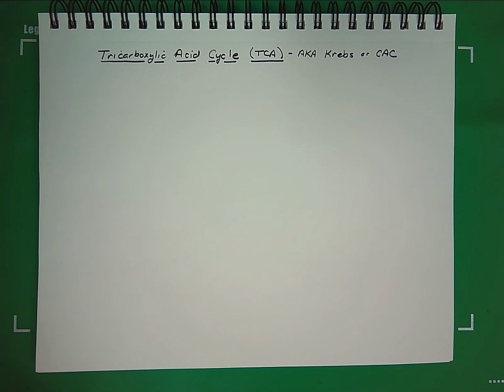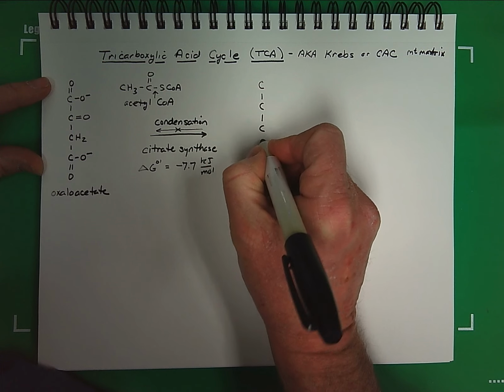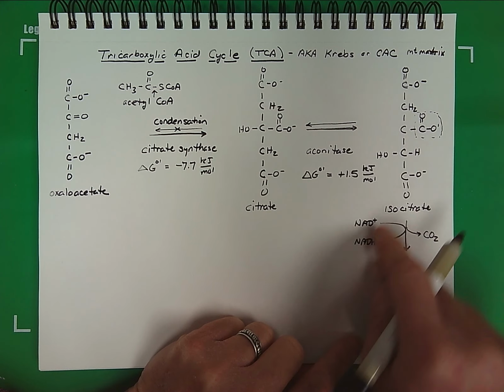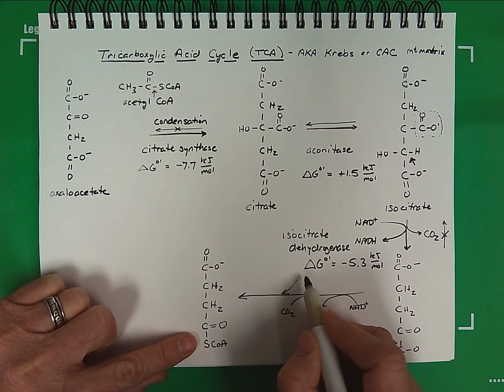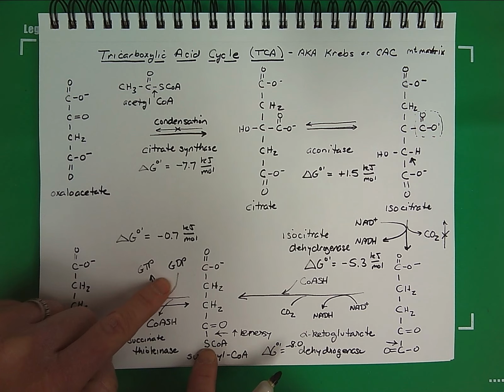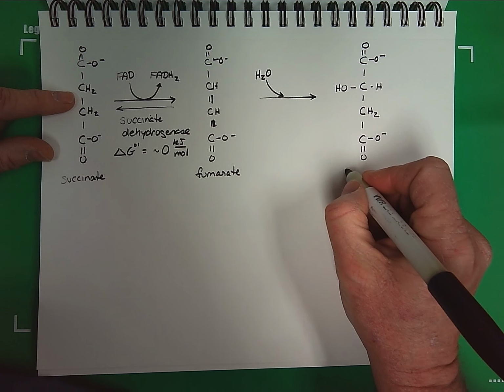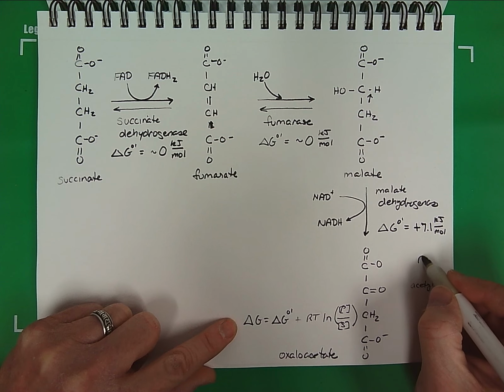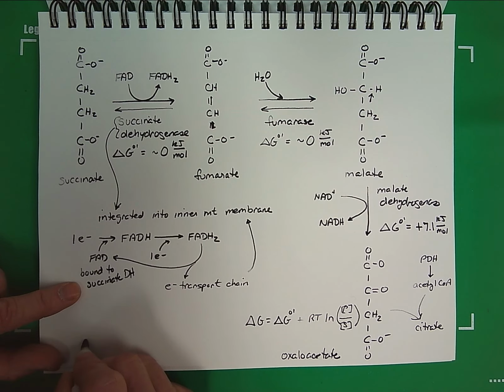20b TCA Cycle Reactions